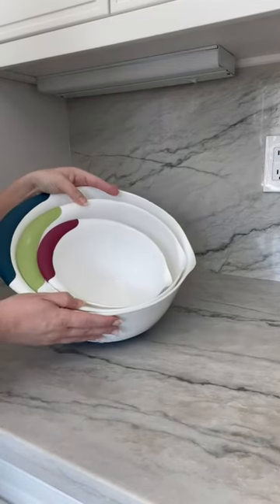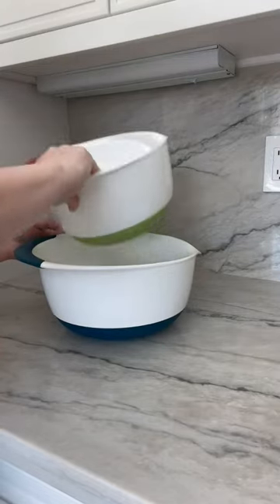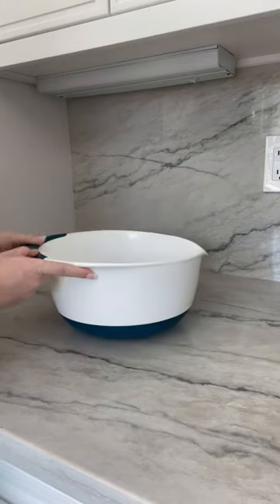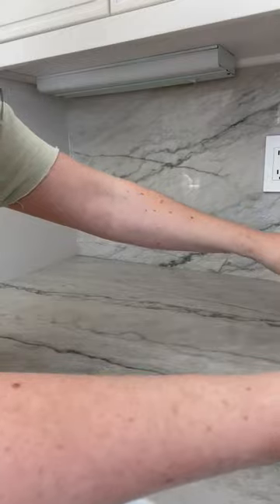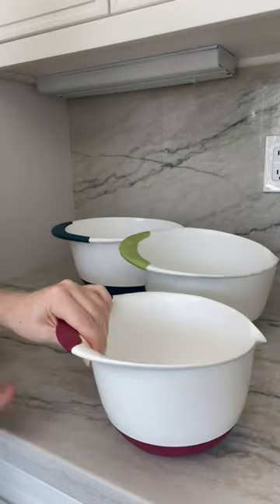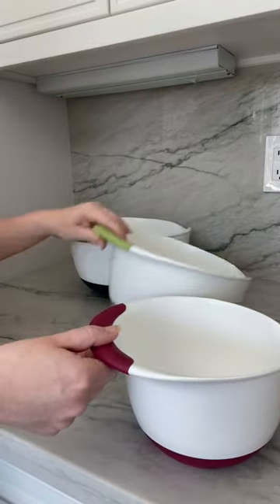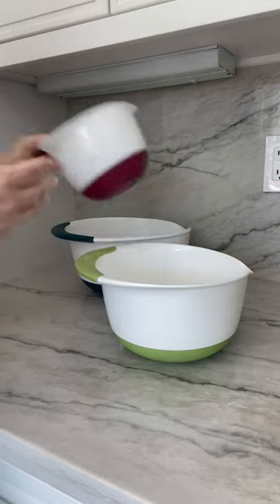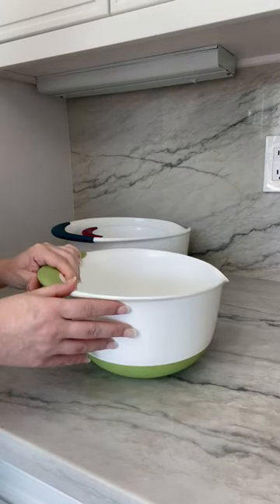OXO Plastic Good Grips 3 Piece Mixing Bowl Set Review